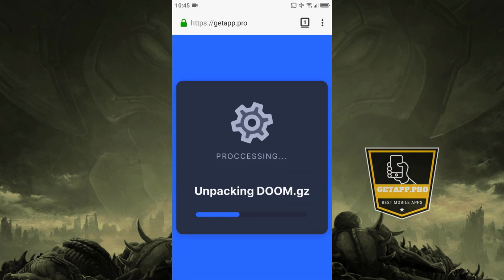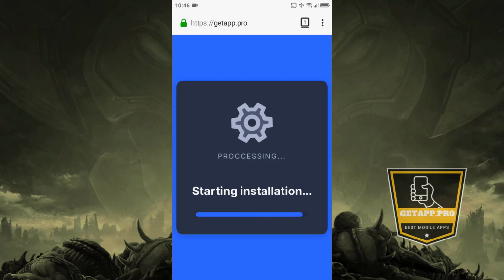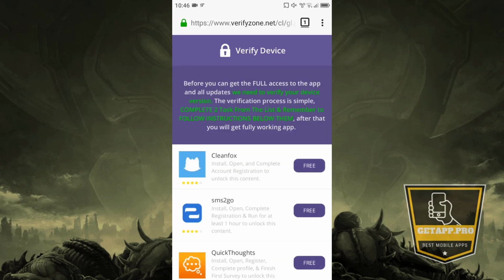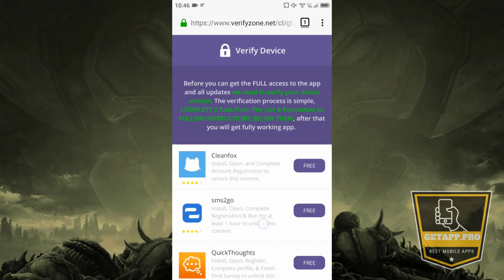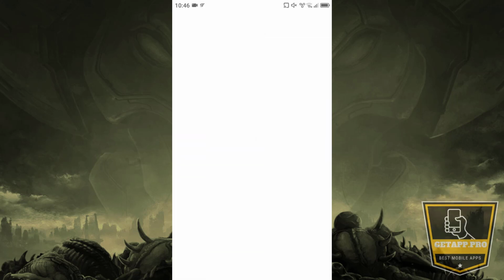DOOM Eternal Mobile Download ! Guide How To install and Play DOOM Eternal On Android & iOS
Hey guys, Today we are presenting just a quick tutorial how to download DOOM Eternal to you mobile devices with the Adroid and IOS system! All you need to do is follow our video guide. Enjoy!

Our DOOM Eternal apk is totally free to use on all mobile devices with the Adroid and IOS system.

DOOM Eternal apk is developed by the greatest developer, we guarantee that everything works as what you watch on the video. This DOOM Eternal app has been used by hundreds of people now and we received great reviews froom them.

Our DOOM Eternal mobile apk currently works with all phones with Android and IOS system.